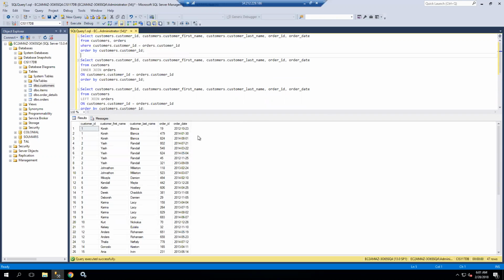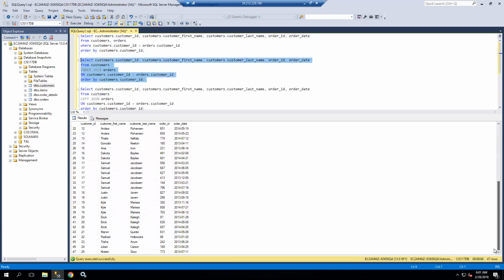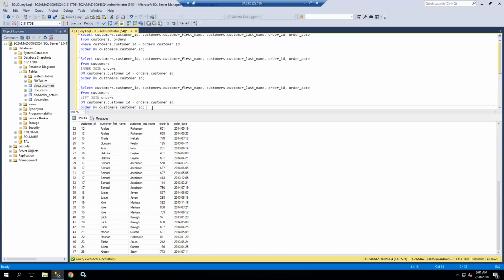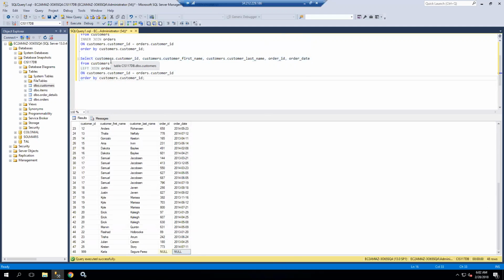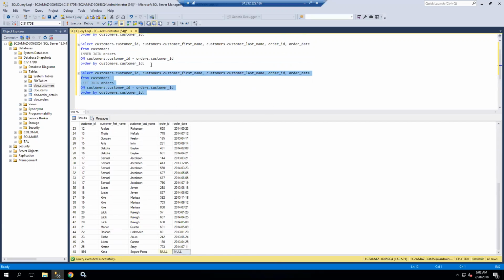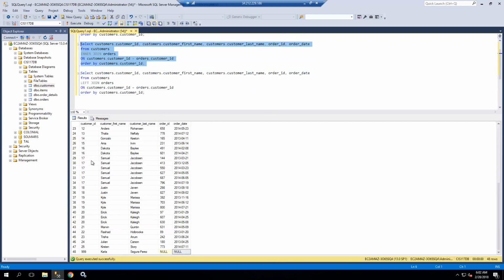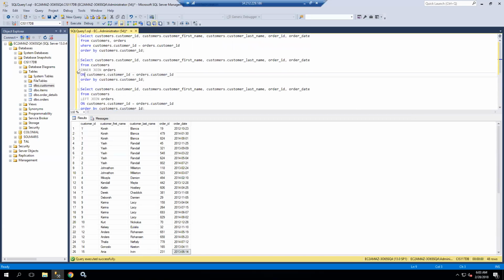CIS 117 Week 5